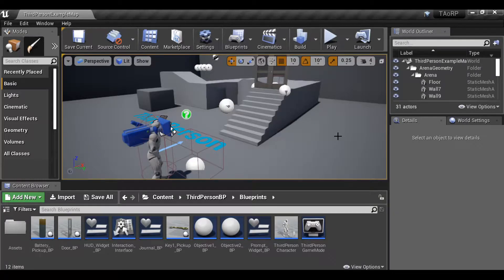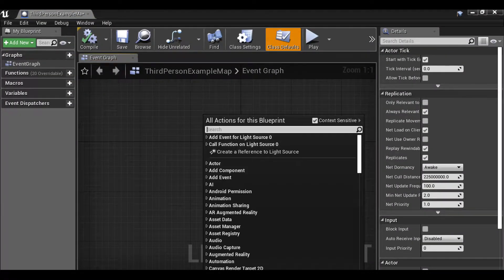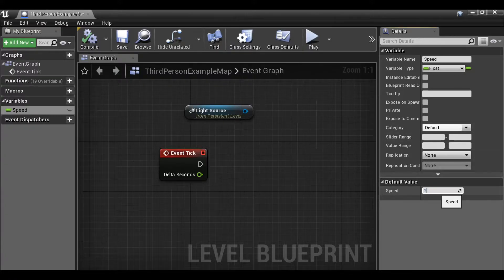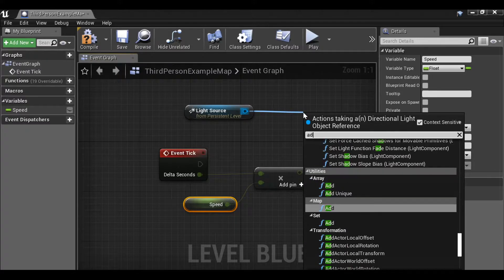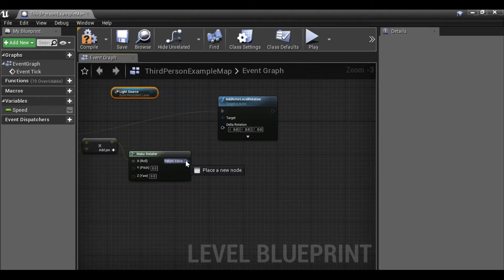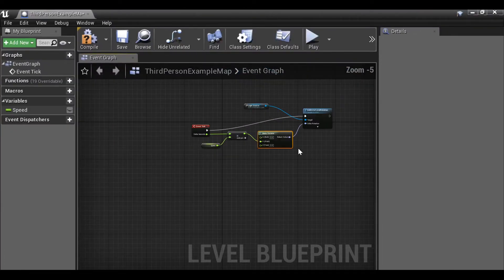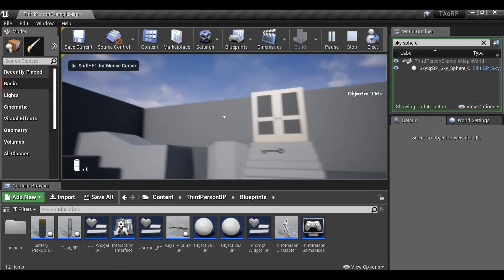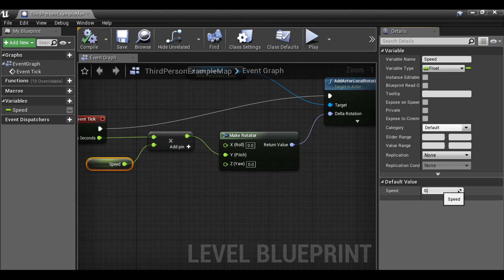Unreal Engine 4: Part 8 - Day / Night Cycle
In this video we will be setting up a very basic Day / Night Cycle using the Blueprint system.

By adding a Speed Variable in the Level Blueprint, we can choose how fast or slow to advance time. In the future we can add things like, a clock or "Time". We could also add an "End Day" or "Sleep" function so that the player can advance time without having to wait.